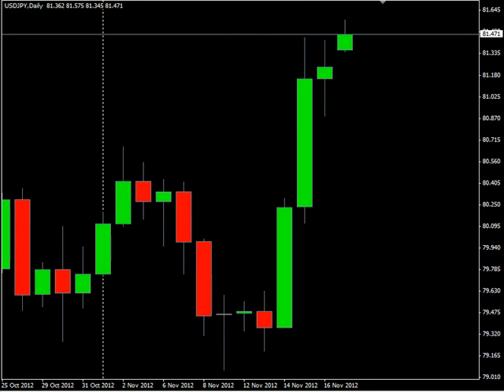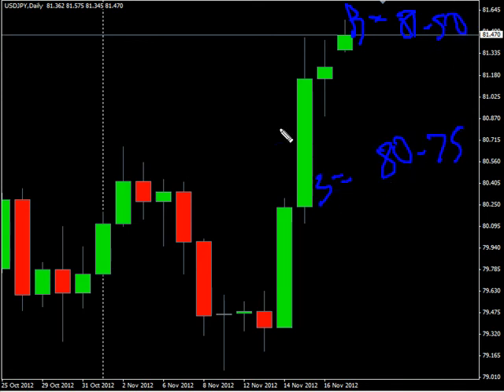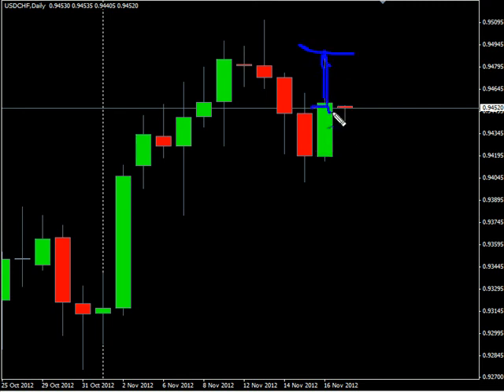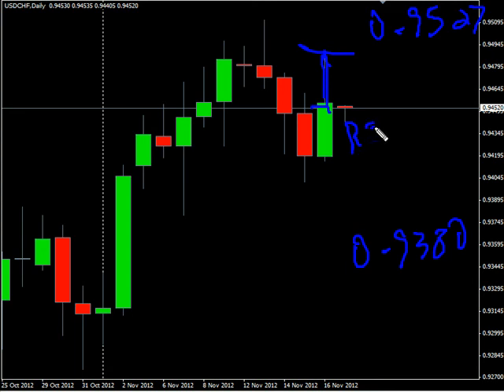EURUSD Swing Trade...